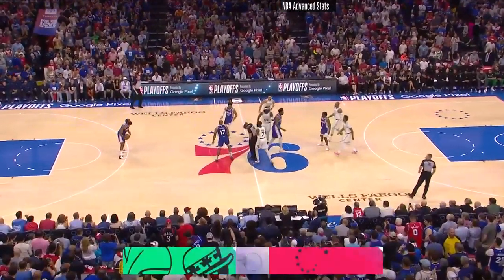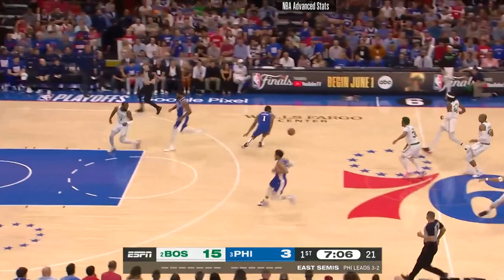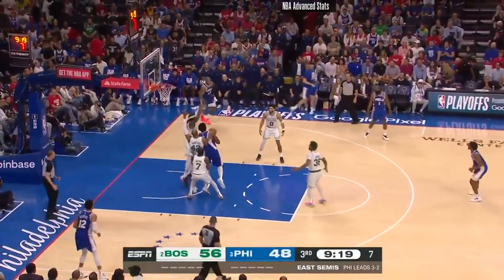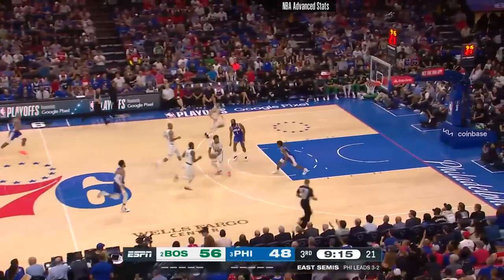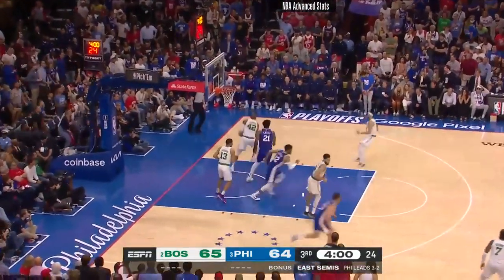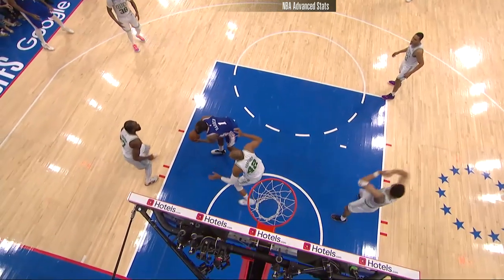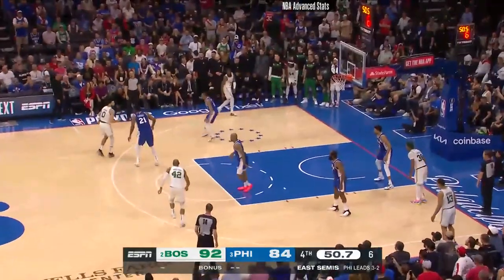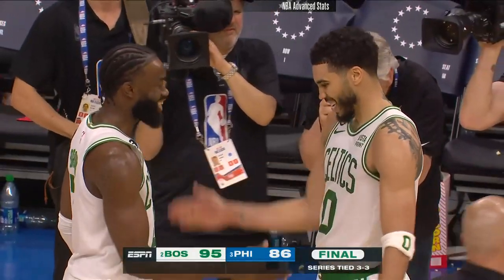Al Horford 2 pts 11 reb 1 ast vs Philadelphia 76ers | 2023-05-11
Al Horford Highlights from Boston Celtics vs Philadelphia 76ers on 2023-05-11.

Player Stats:
39:06 mins
2 Points
11 Rebounds (1 Offensive)
1 Assists
1 Steals
1 Blocks
0 Turnovers
1/5 Field Goal
0/0 Free Throw